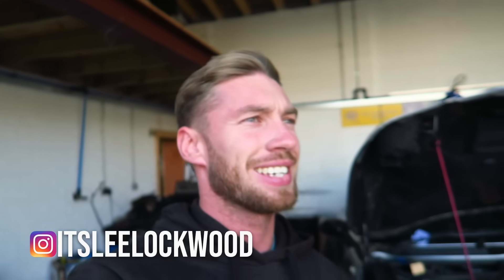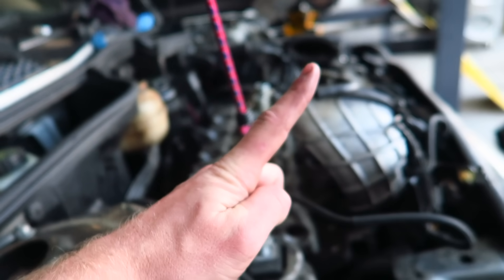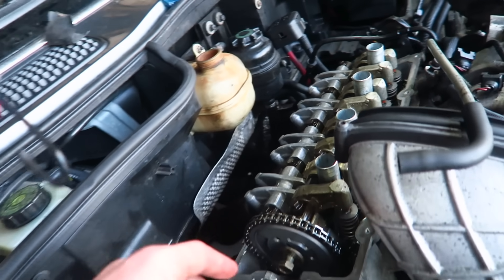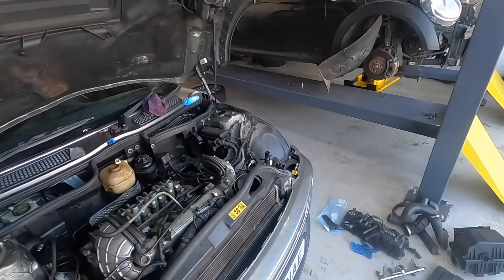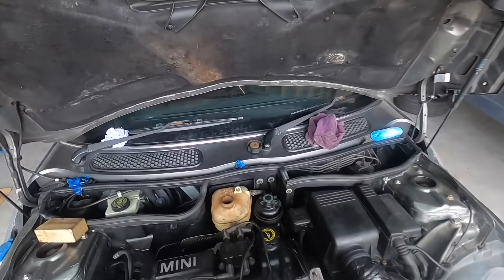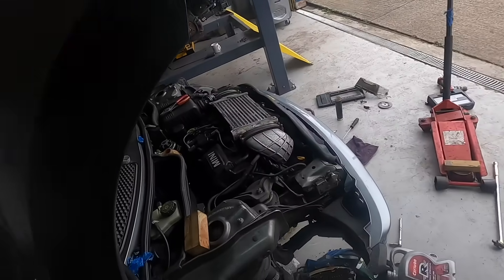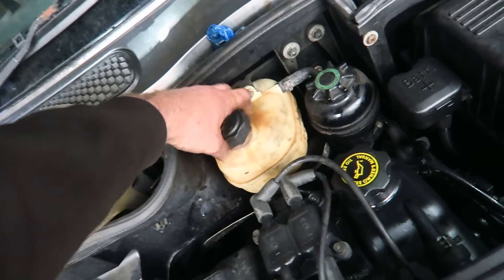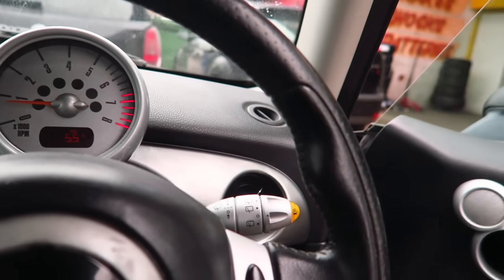I rebuilt an engine for the first time.. WILL IT START?!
so here it is.. episode 3 of the Mini R53 Cooper S rebuild; and its time to turn the key! Will it start?